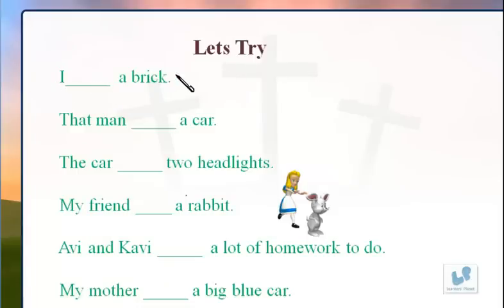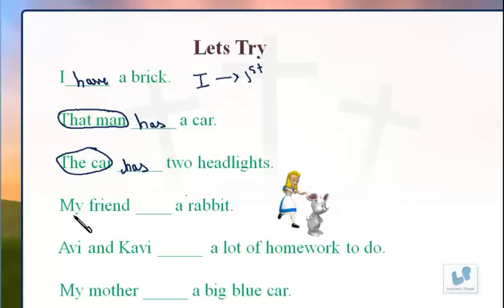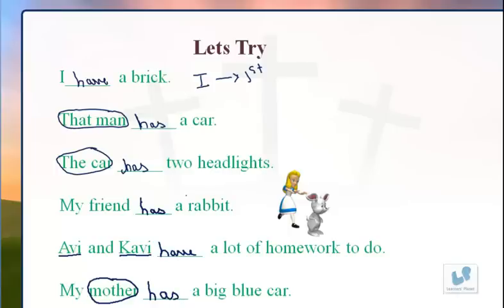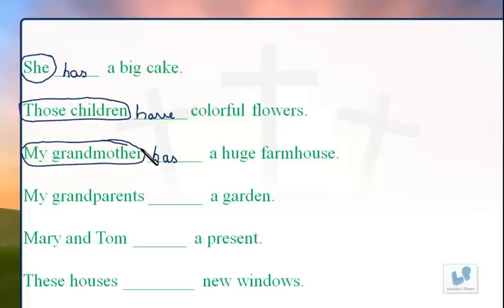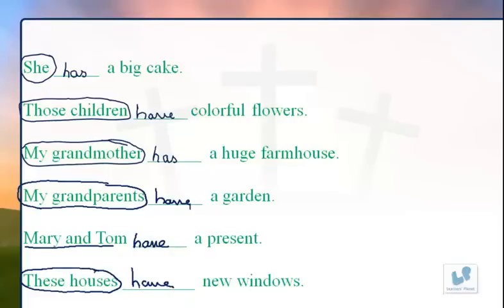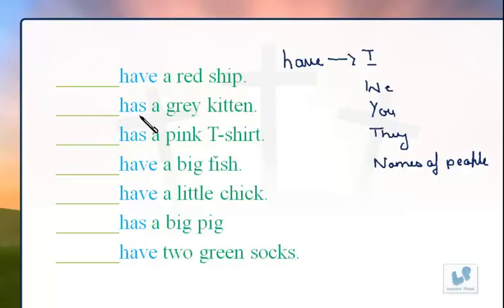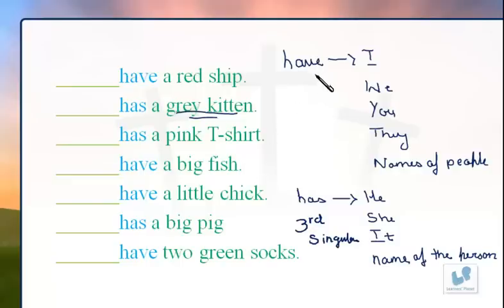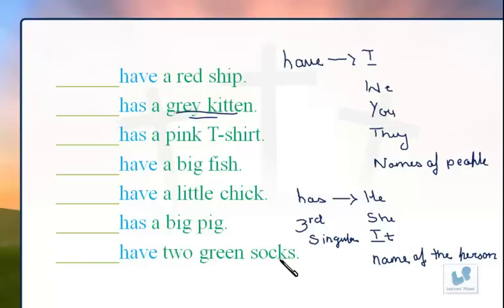Basic English grammar usage of has and have for children- Session 3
Try some questions based on usage of has and have. Teacher has discussed some fill in the blank type of questions in this session. Each question has been explained in detail to make learning easy and error free.